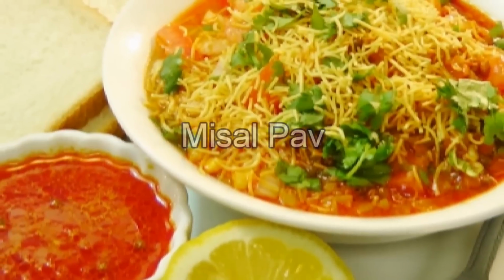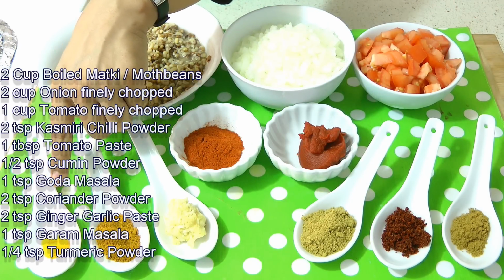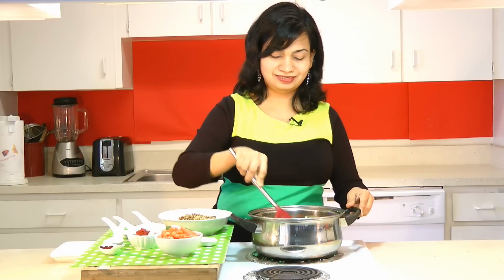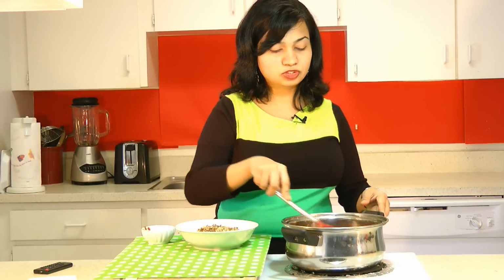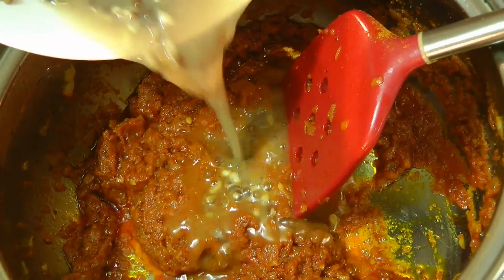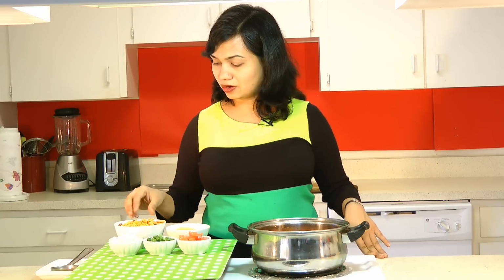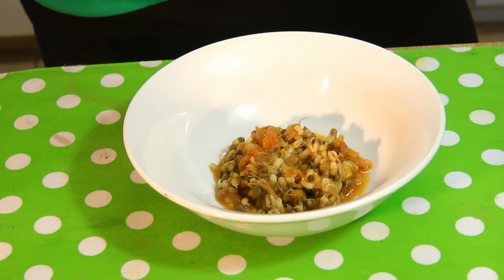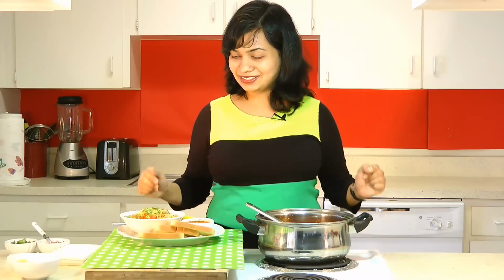Misal Pav - Latest Easy Version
Misal Pav is a delectable marathi dish which makes a great breakfast or brunch. Its a nice combination of curry with farsan served with bread. A must try this Authentic Maharastrian recipe.

Ingredient list
2 Cup Boiled Matki / Mothbeans
2 cup Onion finely chopped
1 cup Tomato finely chopped
2 tsp Kasmiri Chilli Powder
1 tbsp Tomato Paste
1/2 tsp Cumin Powder
1 tsp Goda Masala
2 tsp Coriander Powder
2 tsp Ginger Garlic Paste
1 tsp Garam Masala
1/4 tsp Turmeric Powder
4 tbsp Oil
2 2/12 cups Water